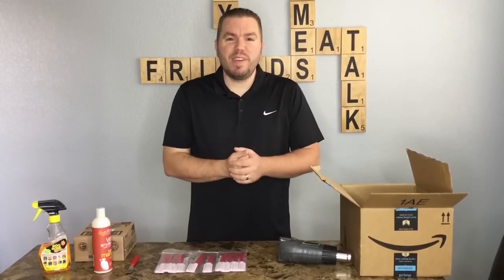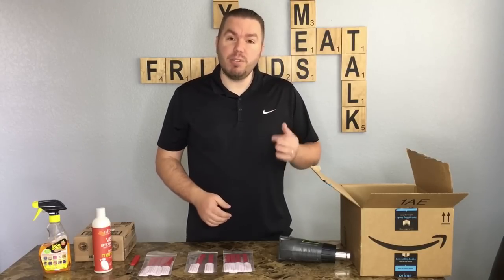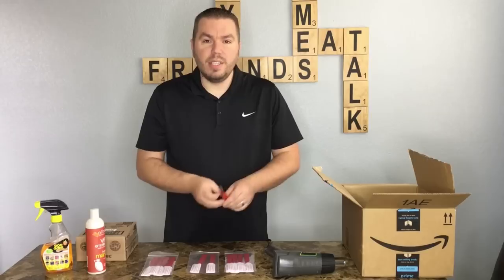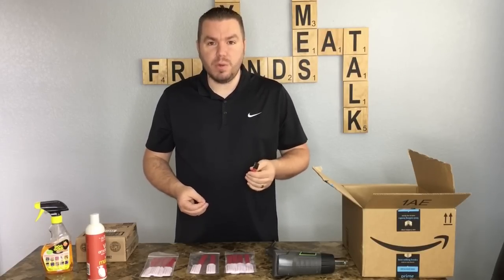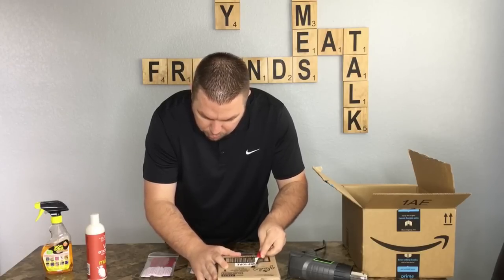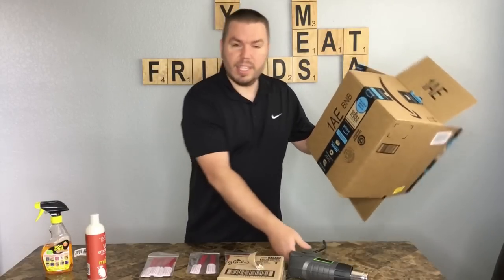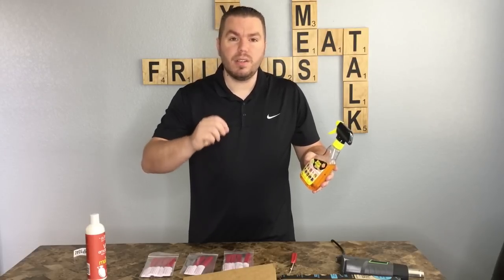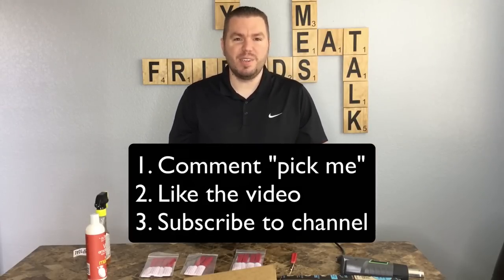Scotty Peeler Review & Giveaway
In this video we have some Scotty Peelers to give away to 5 lucky Amazon Sellers. I also show how Amazon sellers have been using this tool to peel retail arbitrage stickers.  Also, there are a couple pro tips to using the Scotty Peeler effectively.  The best sticker and label remover could be yours!

To enter:
1. Comment on the video "pick me"
2. Like the video.

🔥To learn how to get started selling on Amazon from the very basics to getting your first sales, check out our Amazon Boot Camp course.

Topics: Amazon, Amazon FBA, Amazon how to, Amazon tutorial, retail arbitrage, liquidation, how to make money online, how to sell on Amazon